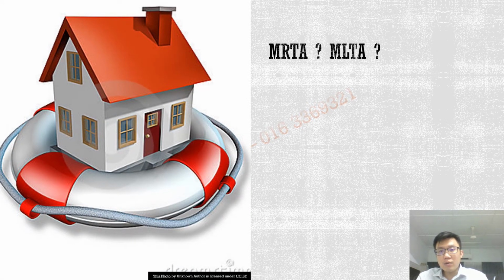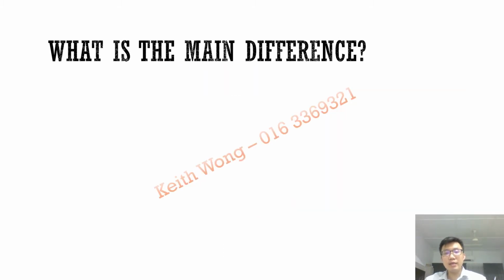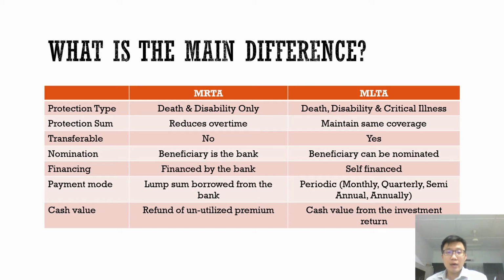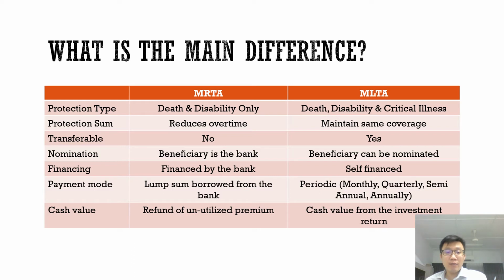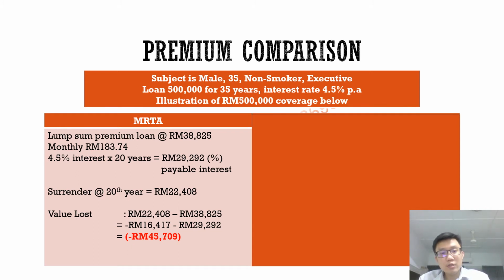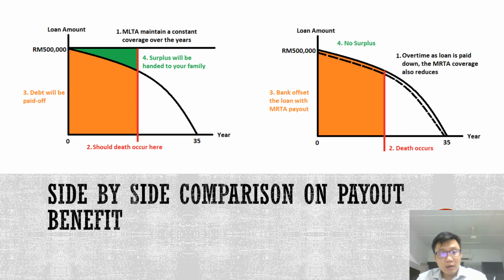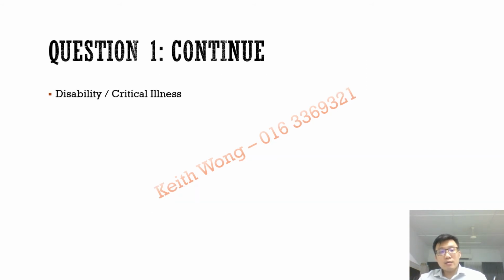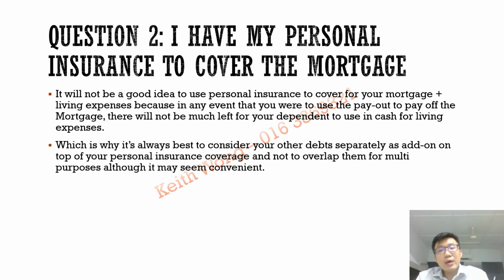MRTA vs MLTA Malaysia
What is the difference in MRTA or MLTA ?